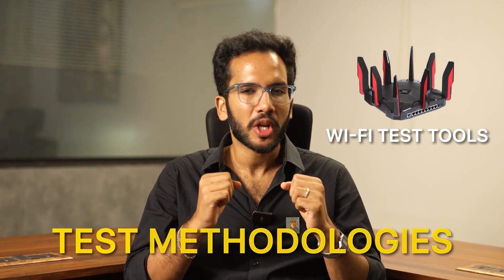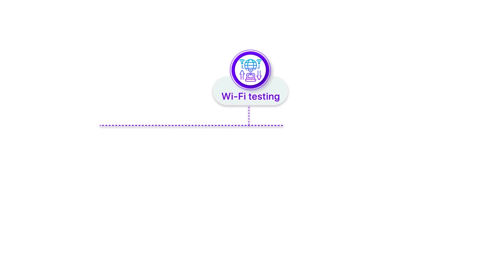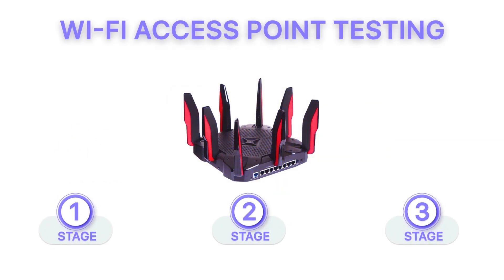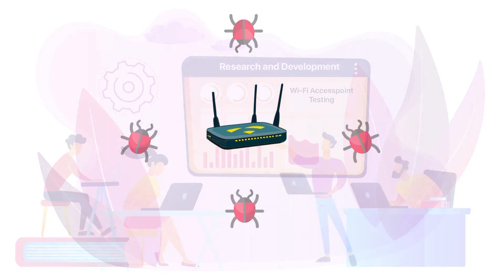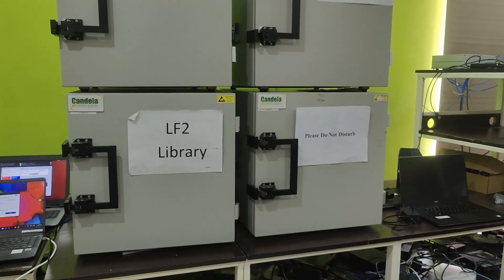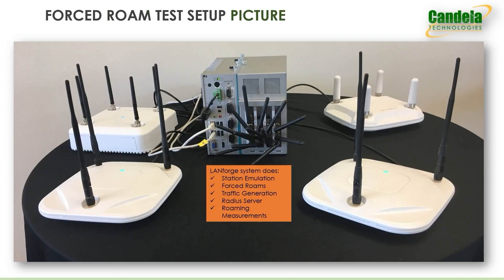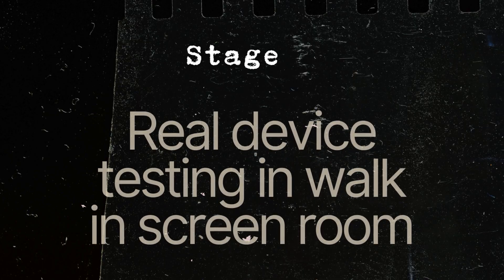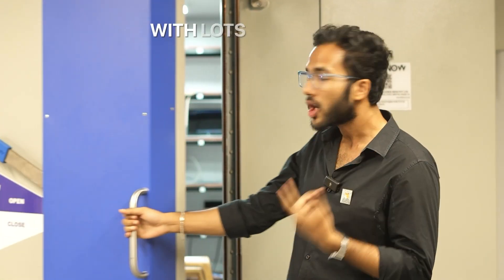The 3-stage Approach for Wi-Fi Access Point/Router Testing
As a Wi-Fi Test engineer do you take a bottom-up approach to testing where you create test cases for every feature listed in the data sheet of your product? Or do you take a top-down approach to testing where you test every possible real world use case for your product? Or do you take a hybrid approach where you get the best of both these methods?
This video explain how you can you use a 3-stage test approach for Wi-Fi testing and it explains how this approach can help make sure that you get the maximum test coverage, in the least amount of time with the least number of resources when testing your Wi-Fi routers